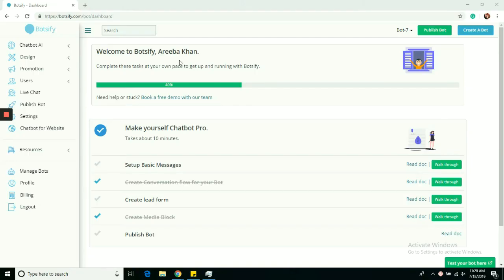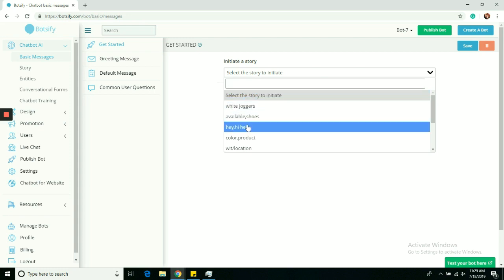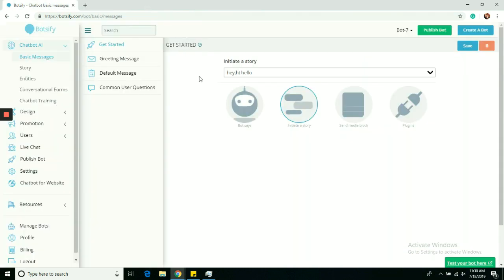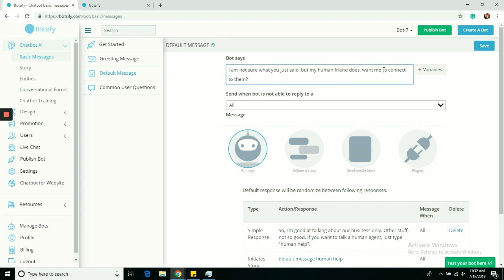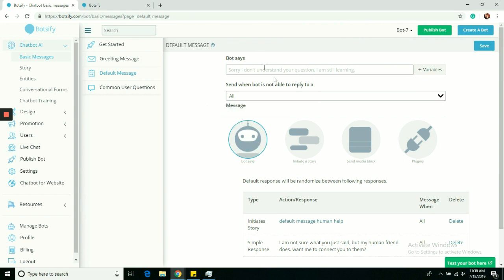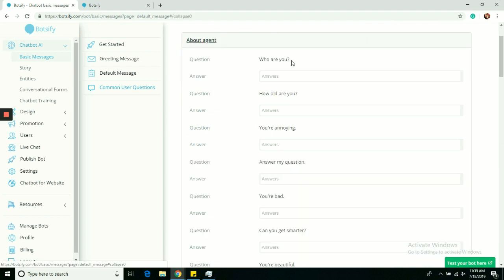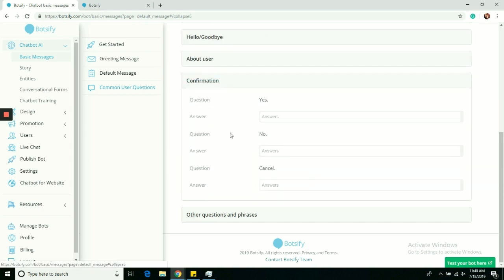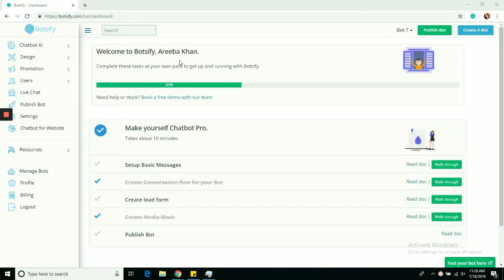How to Setup your Basic Messages (Lesson-6)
In this sixth lesson we have put together the entire basic messages feature which consists of Get Started options, your Greeting message that appears above 'Get Started' button. and customized common user questions.